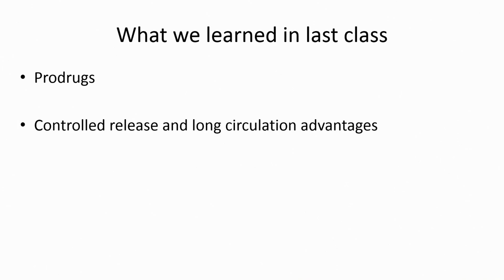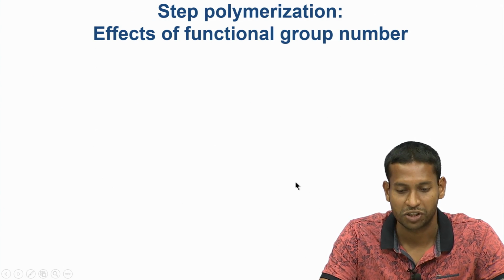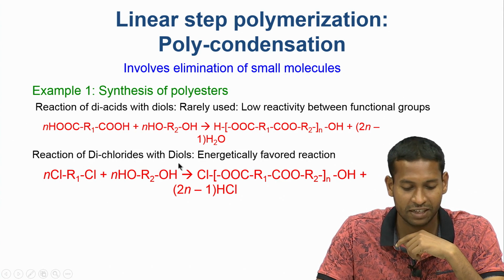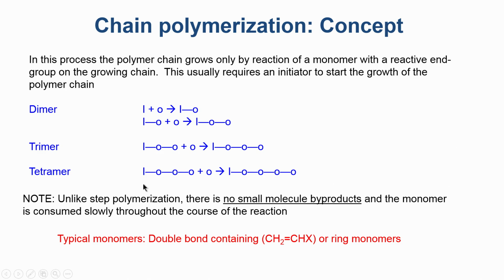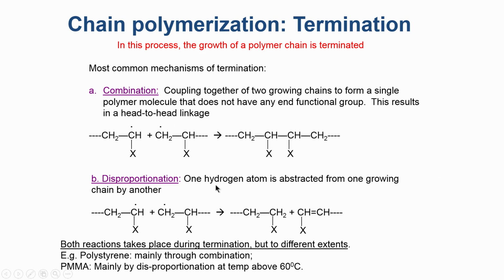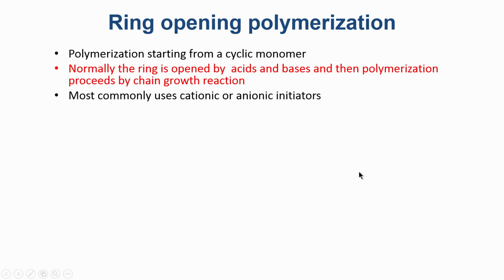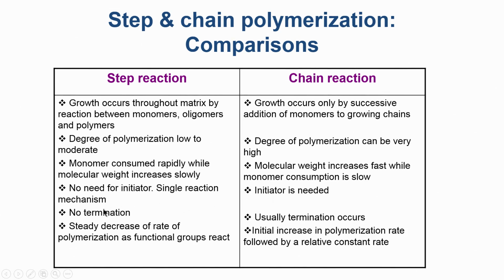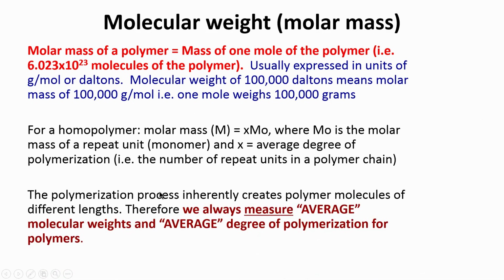noc19 bt23 lec04 Polymers Synthesis